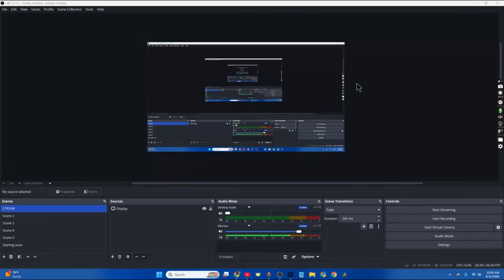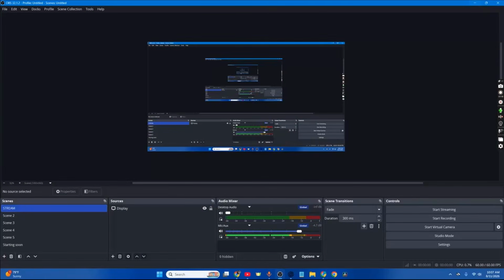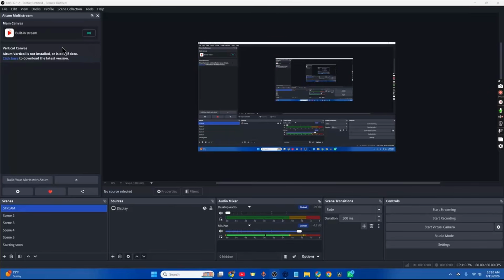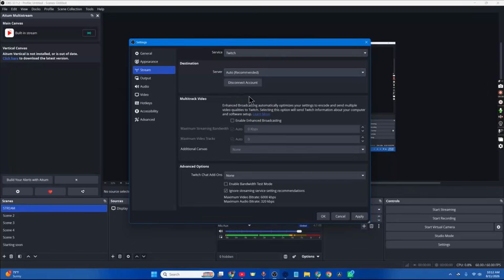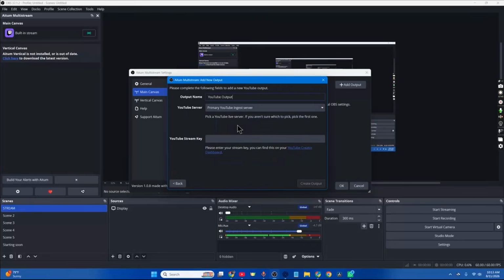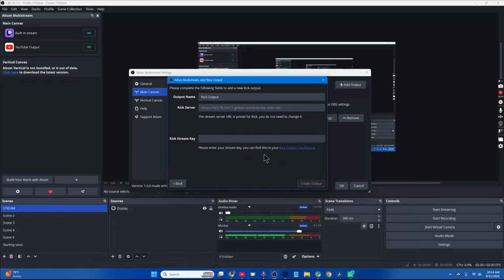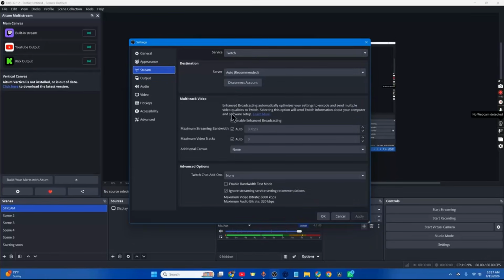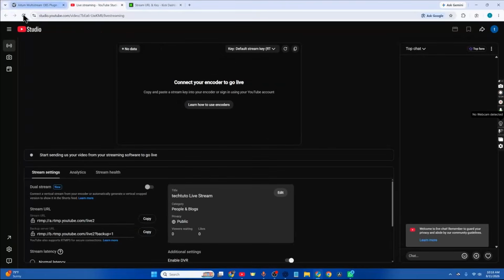How To Multi Stream On OBS - Tutorial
Learn how to multi stream on obs in this video.

GuideRealm